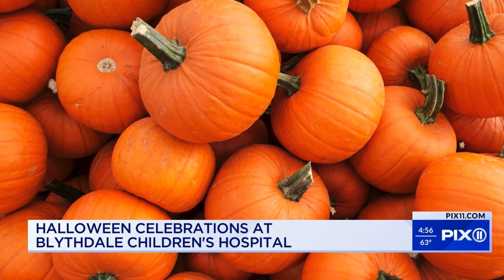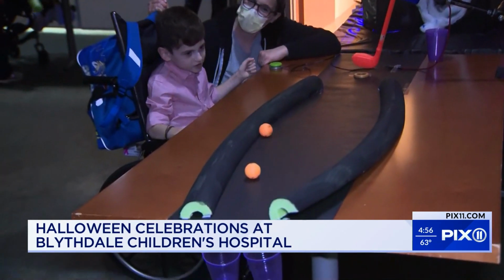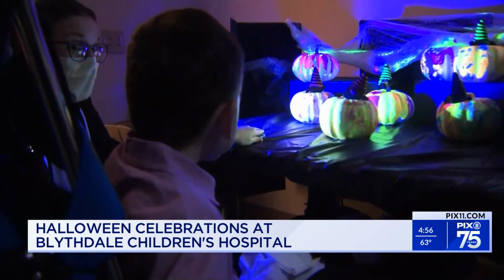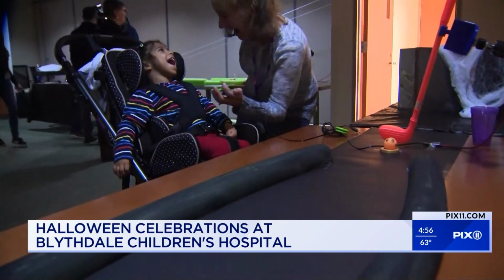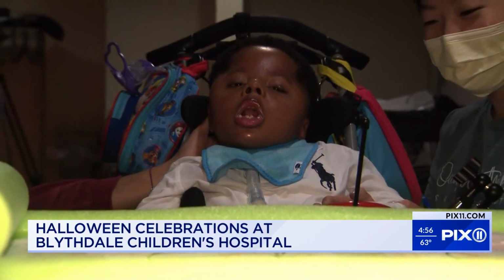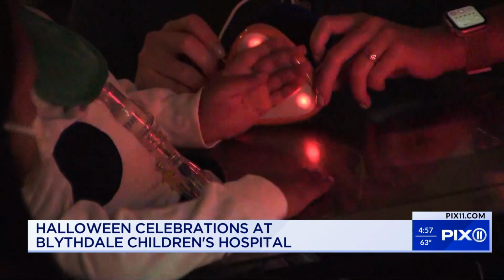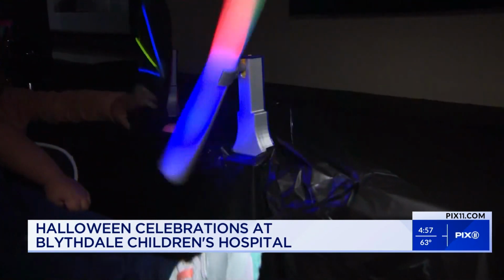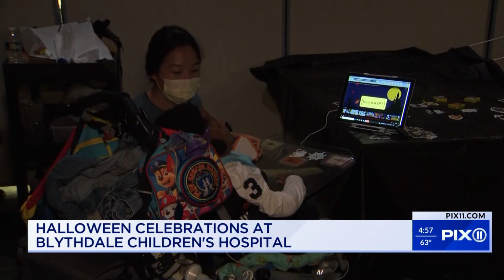Blythedale Children’s Hospital hosts fun-filled Halloween activities for kids - Pix11 News Story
Halloween and pumpkin carving go together, but for kids with motor skill issues, it can be hard to participate in these activities. Blythedale Children’s Hospital is making sure Halloween is fun for all.